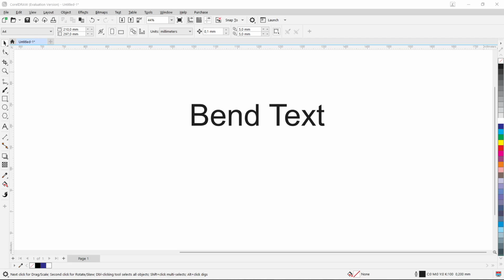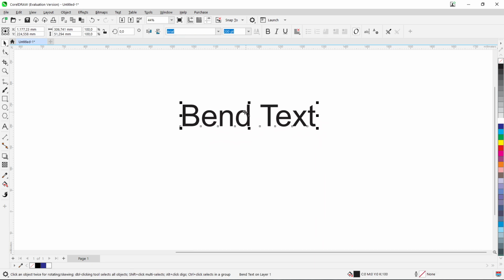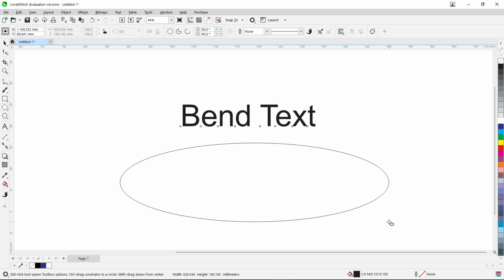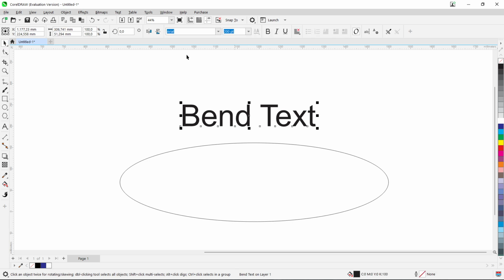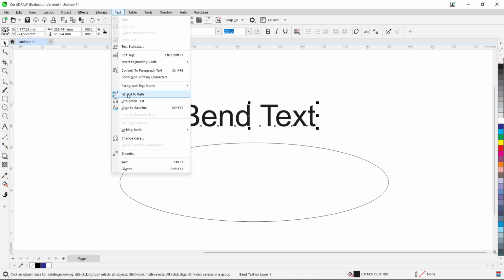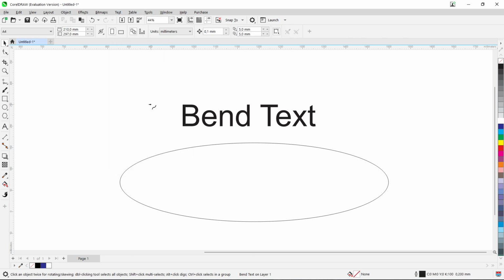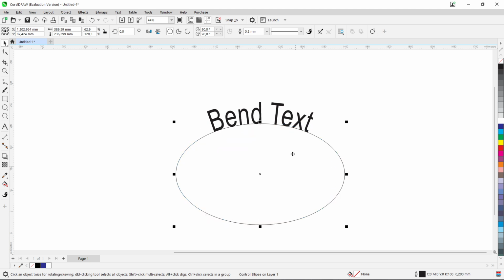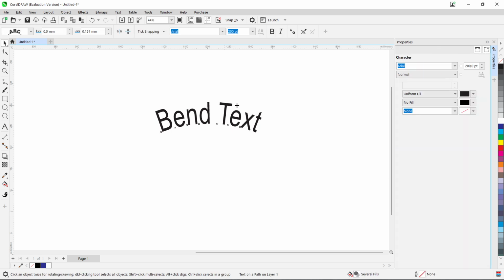How To BEND TEXT In CorelDRAW (QUICK & EASY) 2026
In this video, I'll show you how to bend text in coreldraw. This is a full guide on how to curve or bend text in coreldraw in 2026. If you've been trying to bend text in coreldraw and didn’t know which tool or method to use, this is the video you need to see!